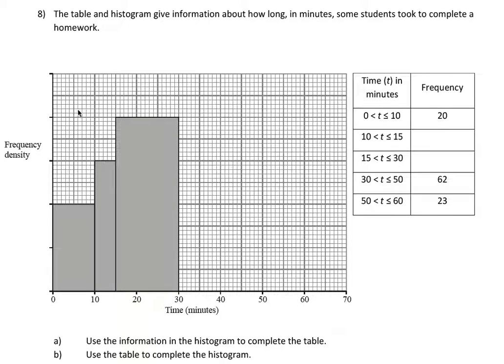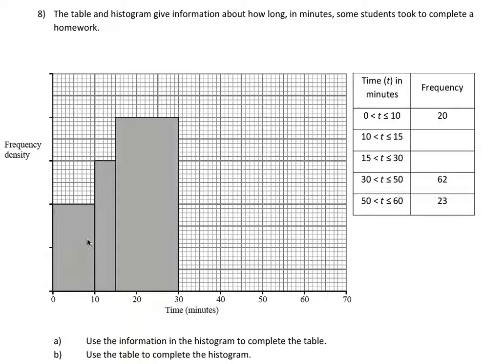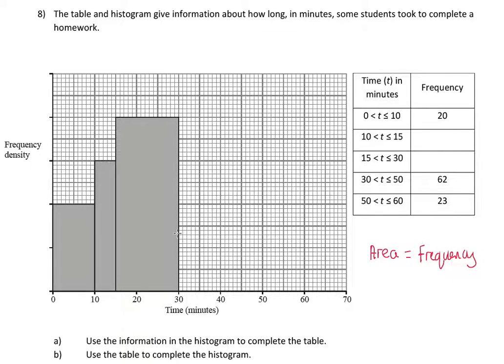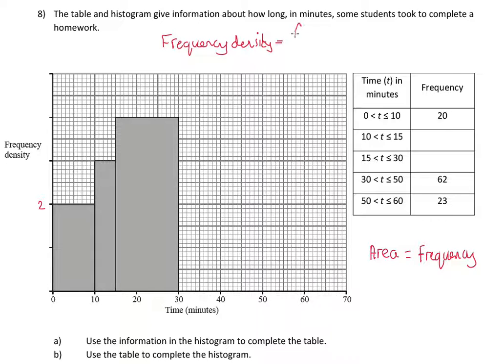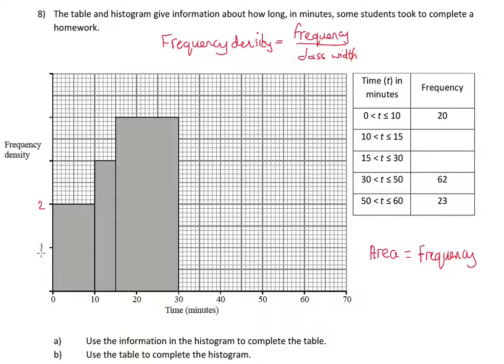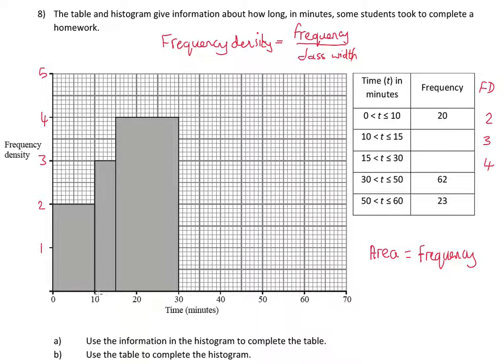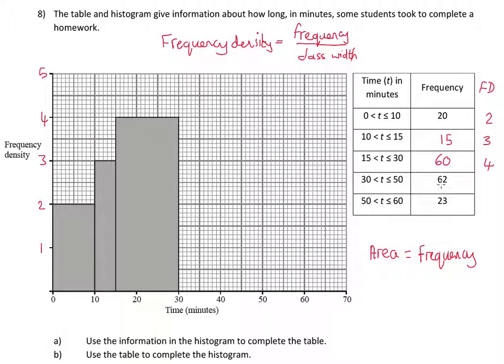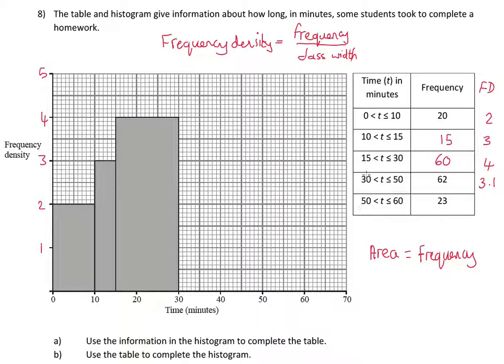Probability 2H Q8